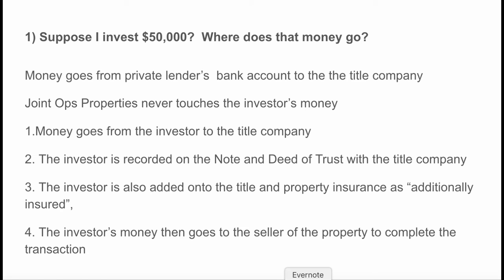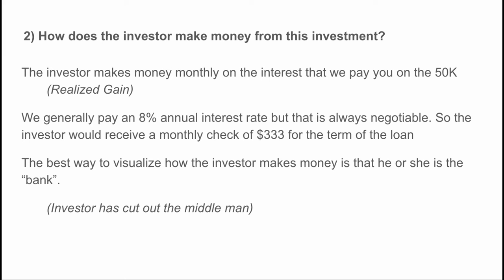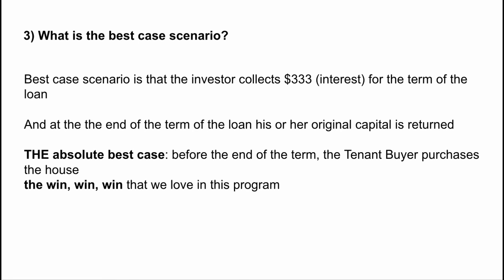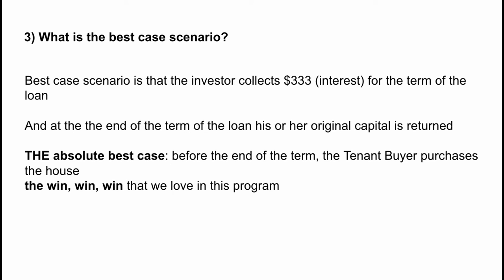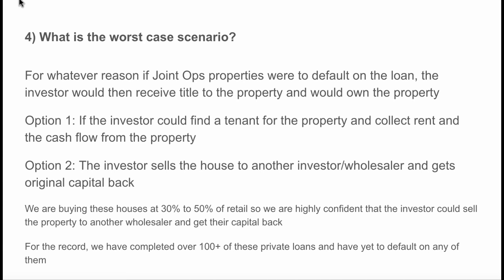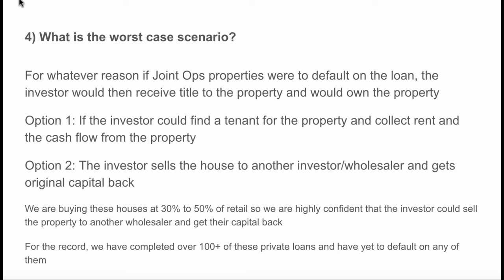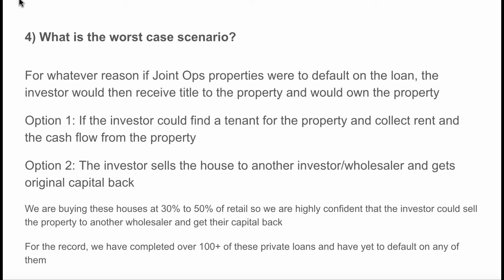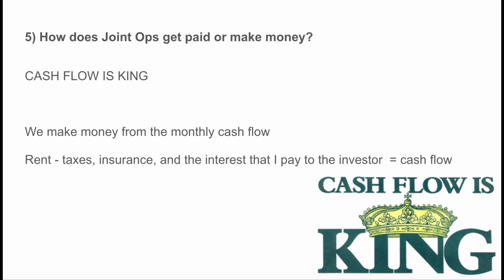Frequently Asked Questions about our Private Lending Program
We take 10 minutes to answer to most frequently asked questions that we receive from potential private lenders